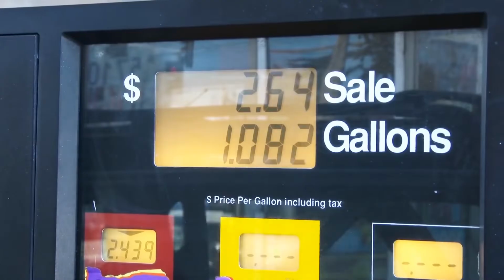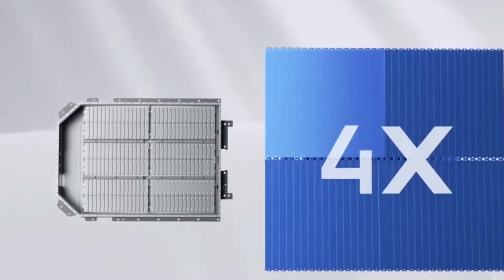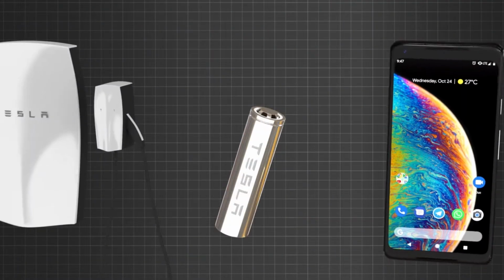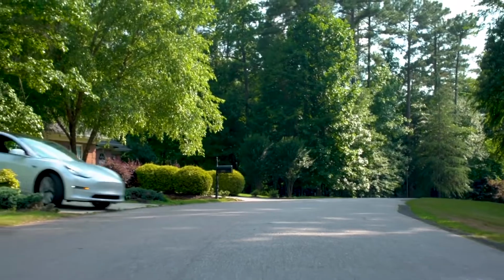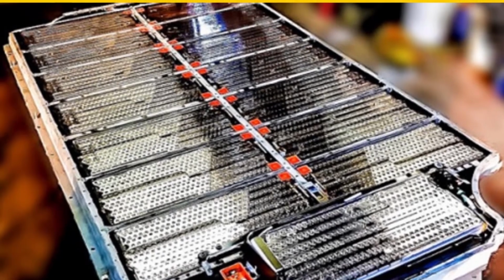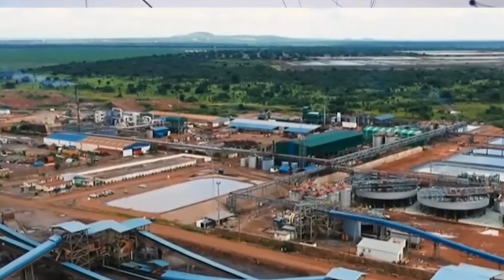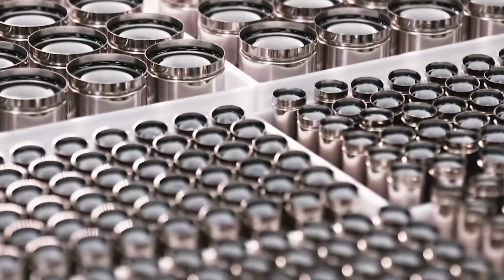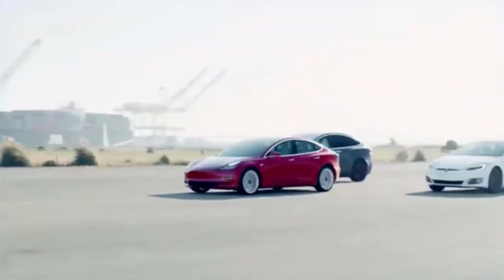The Amazing Tech Behind Ev Batteries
Chinese EV battery manufacturer Contemporary Amperex Technology limited, or CATL has recently unveiled an electric car battery that has a claimed range of more than 1000 kilometers or about 620 miles on a single charge. Yes you heard it right! 620 miles! and you can expect this next generation “Qilin” Battery to be in production next year.

Welcome to TechnoWiz. In this channel we will explore today's most amazing and useful technology. We will also dive into technology of the future, as well as technology news, technology involving space, and interesting facts about new technology.